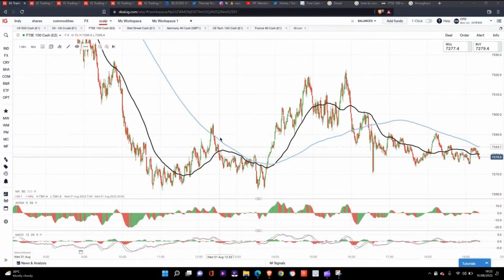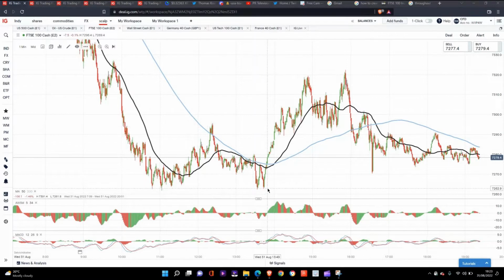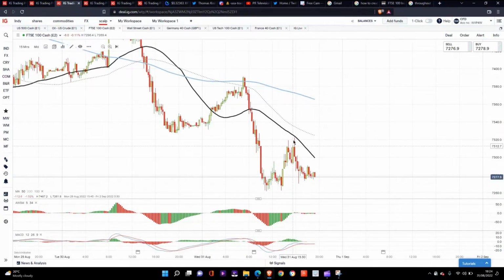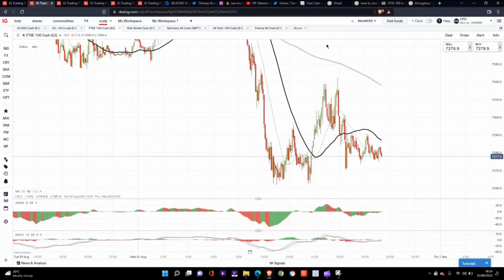FTSE 100 DIVERGENCE WITH MA ENTRIES/ POST MARKET CHART REVIEW 31 08 2022 STEVEW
Short vid showing the long and short divergence entries with MA channel confirmation 30/08/2022